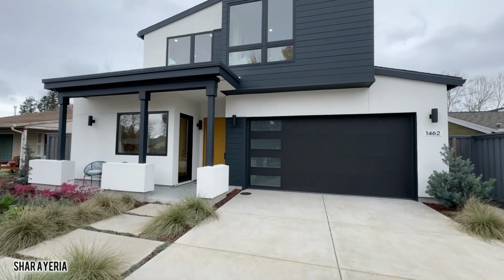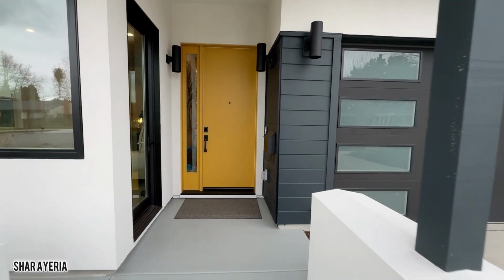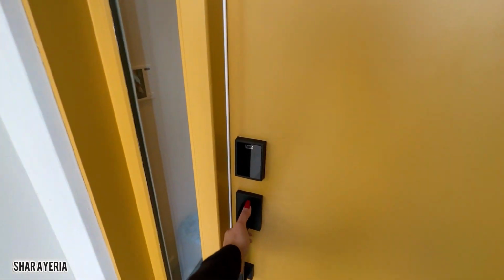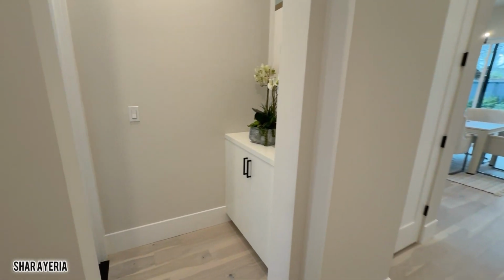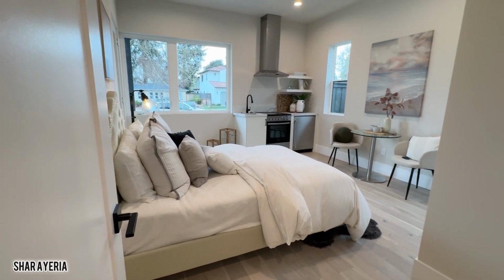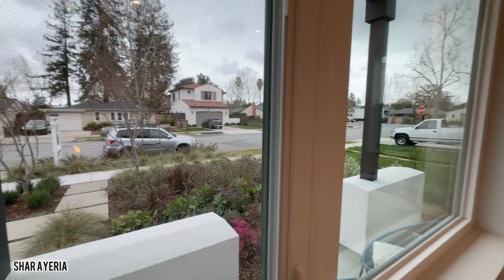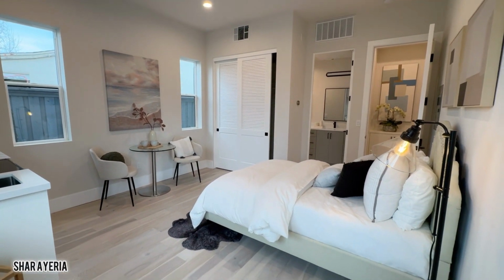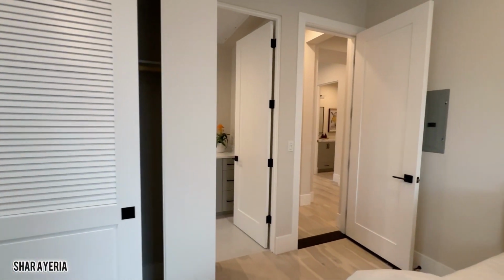🏡 Must-See Modern Home Tour in Willow Glen + Attached ADU | Luxury House Tour in San Jose Bay Area!🌟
✨Let's take a look inside this brand new modern home with an attached ADU in Willow Glen in San Jose Bay Area!

4 Bed | 5 Bath | 2 Car Garage | 3,007 Sqft |  6,100 SqFt Lot | Built 2023
Listed Price: $3,195,000

💎This luxury house tour features a private attached ADU, making it a standout property in the market. With sleek design and spacious living areas, this home offers the perfect blend of style and comfort.

🏘️Located in the sought-after Willow Glen neighborhood, this residence provides easy access to amenities and parks. Experience upscale living at its finest!

🌠Listing agent:
Kristina Young